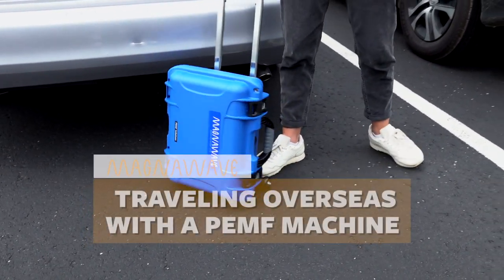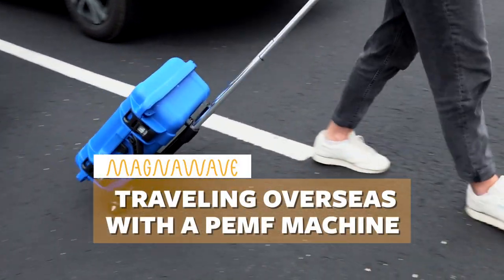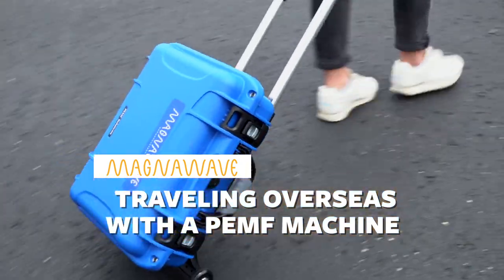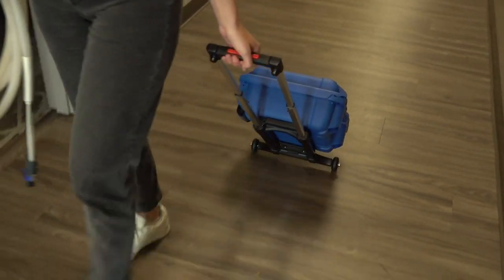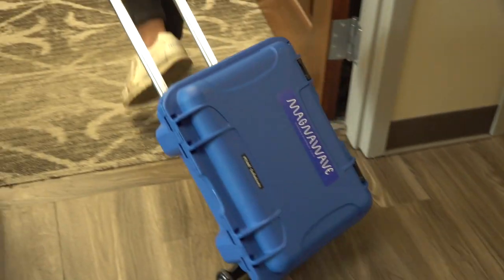Overseas Travel with a Machine | MagnaWave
Traveling overseas with a machine is one of the most frequent questions we get. MagnaWave Founder Pat Ziemer has traveled overseas many times and explains the process, as well as things to consider when returning from your trip with a MagnaWave machine.